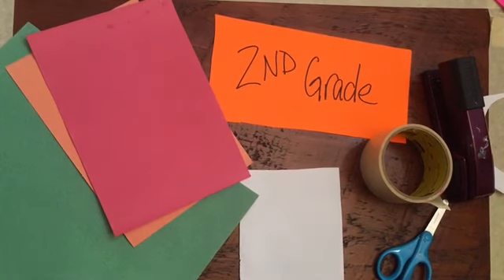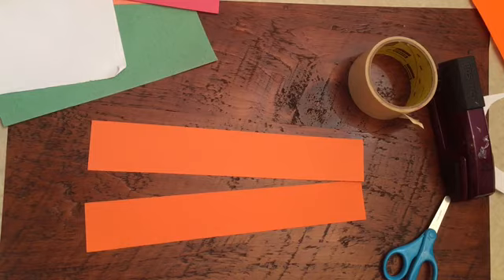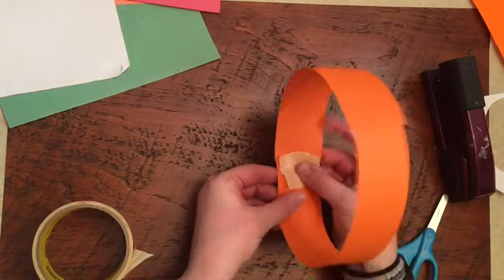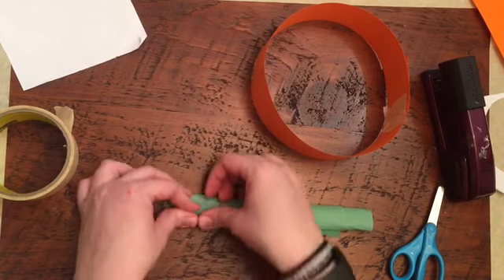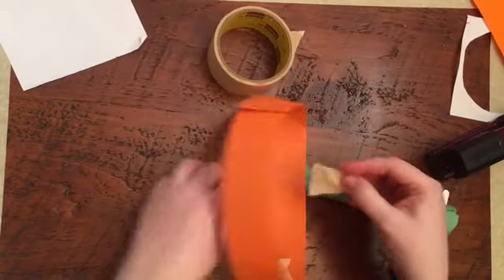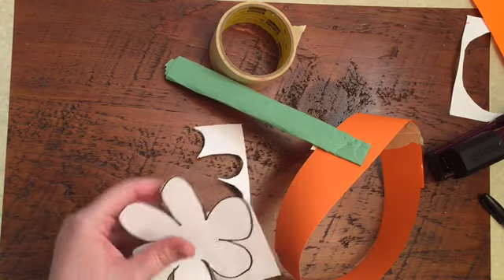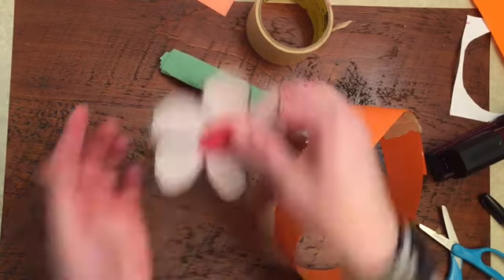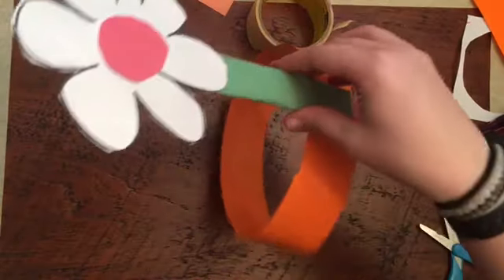Dr Seuss 2nd grade